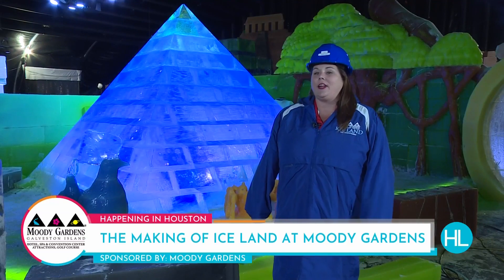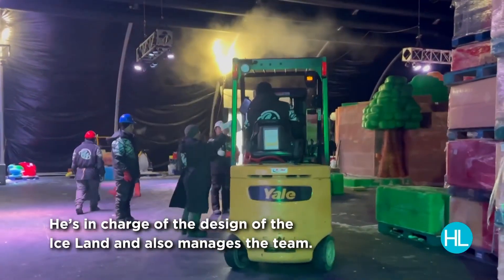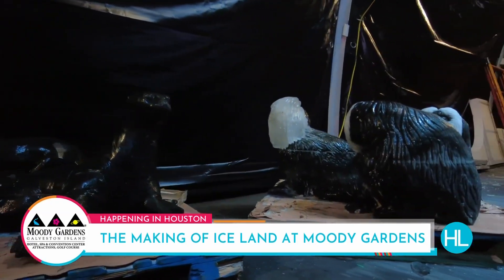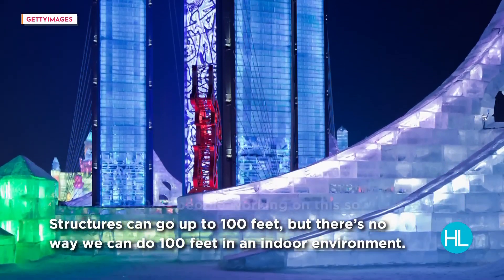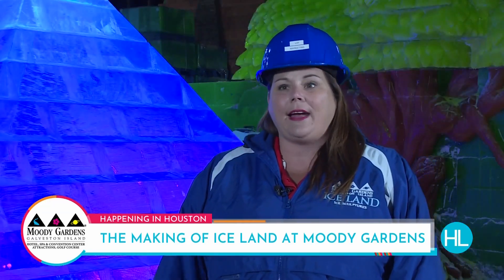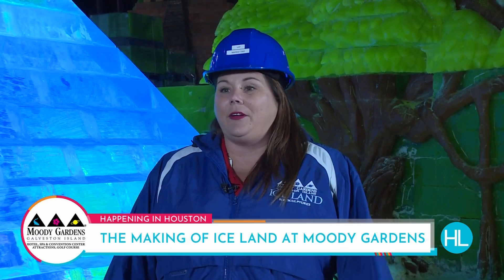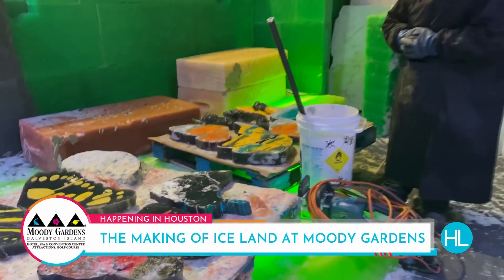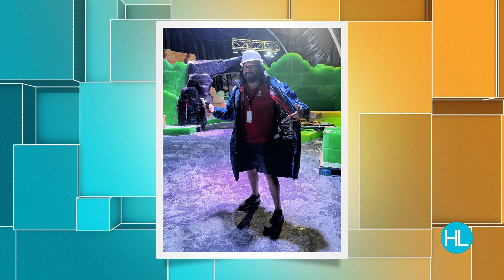An inside look of the icy creations and the untold ice carvers at Moody Gardens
Moody Gardens Ice Land is underway, and we can’t wait. But have you ever wondered how it’s made? The Ice carvers from China fly to Galveston to create this gift of ice. Houston Life is taking you inside the winter wonderland on Galveston Island for a closer look at the ice carvers and ice sculptures. Moody Gardens Ice Land opens November 18 and runs through January 6. They offer holiday packages, which include Ice Land, Festival of Lights, and more. For tickets and information, visit moodygardens.org.